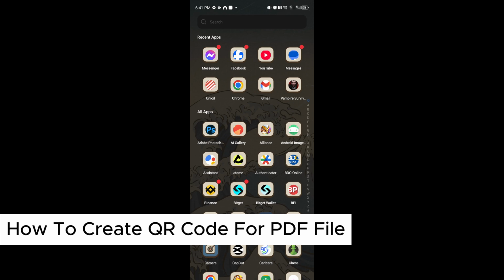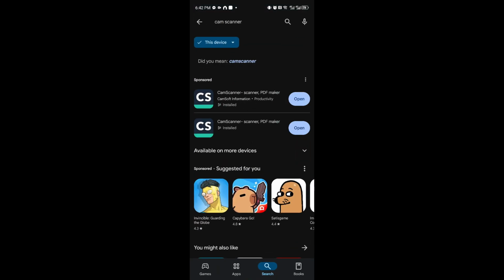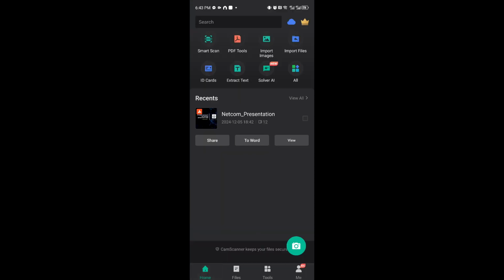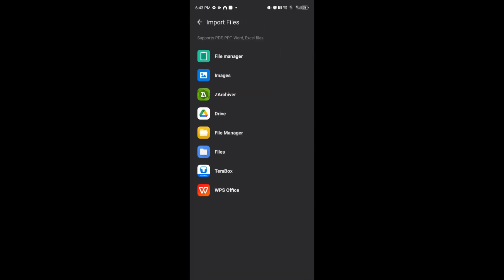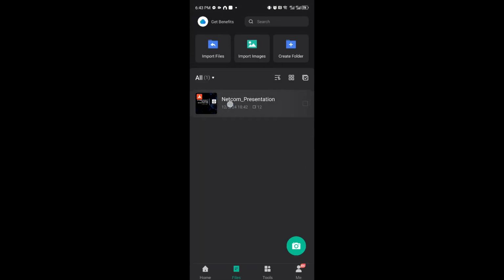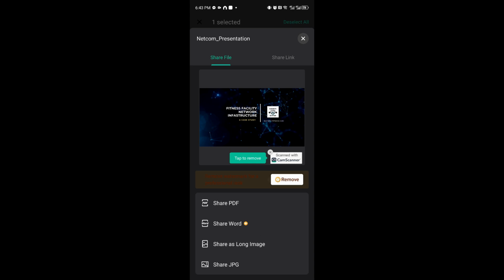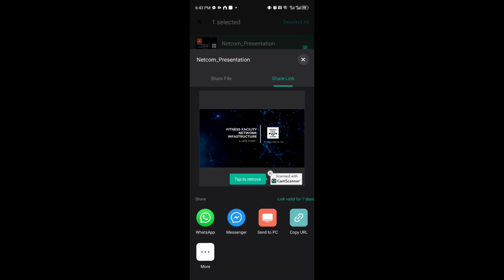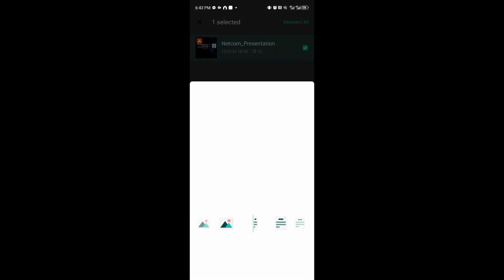How to Create a QR Code for a PDF File | Easy Steps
How to Create a QR Code for a PDF File | Step-by-Step Guide

Want to share a PDF file quickly and conveniently? In this video, we’ll show you how to create a QR code for your PDF file so anyone can access it instantly with a simple scan. Perfect for sharing documents, brochures, menus, or presentations!

🔧 What’s Covered in This Video:

Uploading your PDF to a cloud storage platform (Google Drive, Dropbox, etc.)
Generating a shareable link for the PDF file
Using free tools or apps to create a QR code for the PDF link
Tips for sharing or embedding your QR code
📌 Why Create a QR Code for a PDF File?

Simplifies sharing documents without email or downloads
Great for printed materials like flyers, posters, or business cards
Easy to use and access for customers, colleagues, or event attendees
💡 Pro Tip: Test your QR code before sharing to ensure it links correctly to your PDF file.